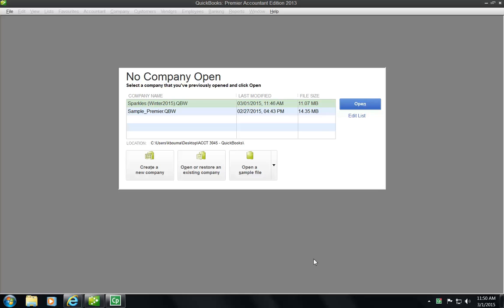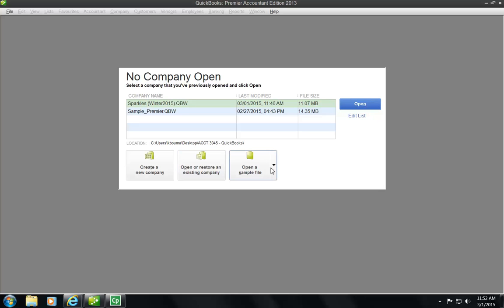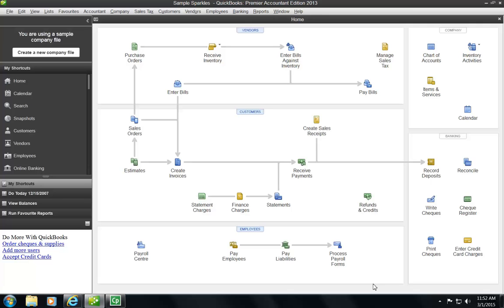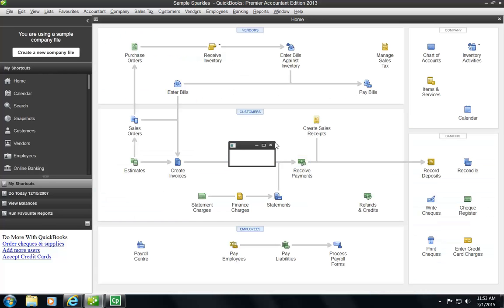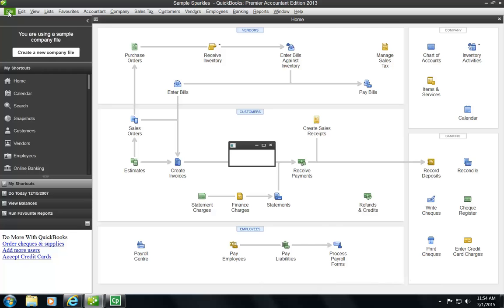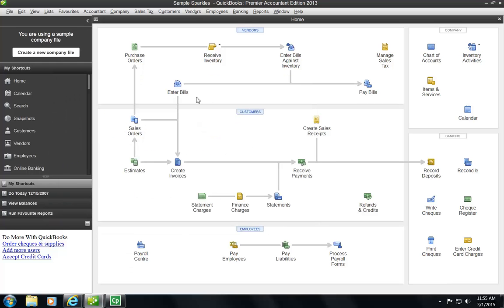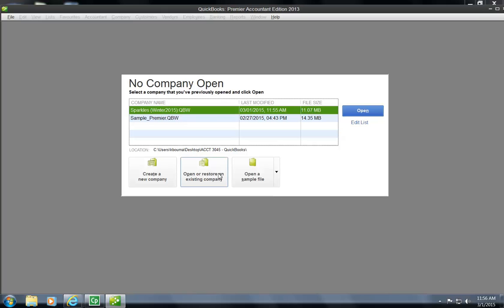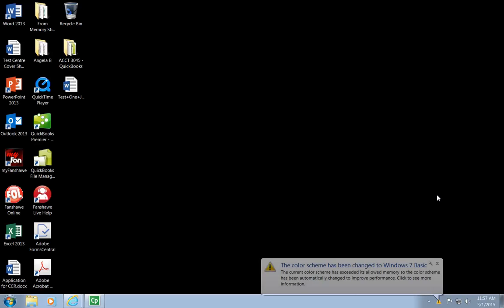3 QuickBooks Working Files QBW and QuickBooks Backup Files QBB Know the Difference